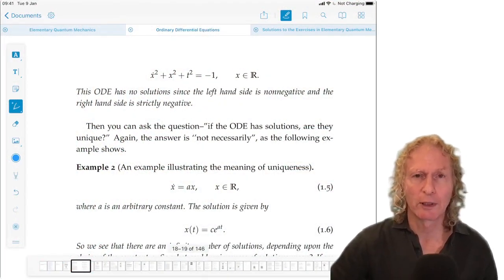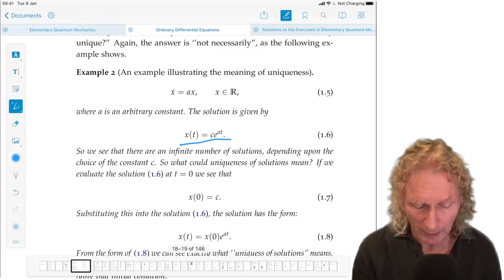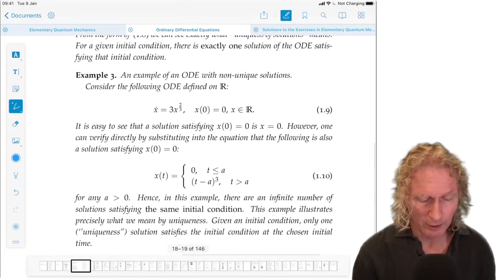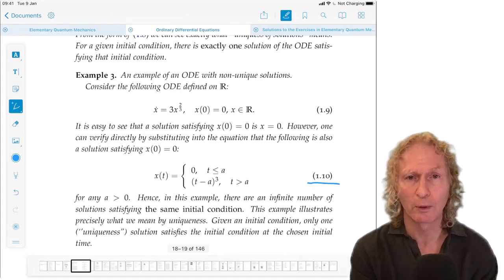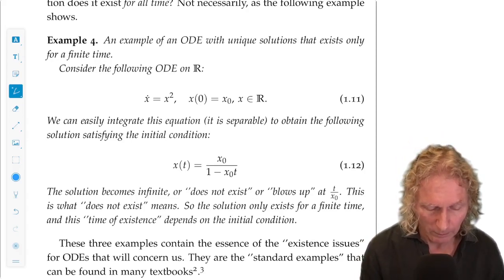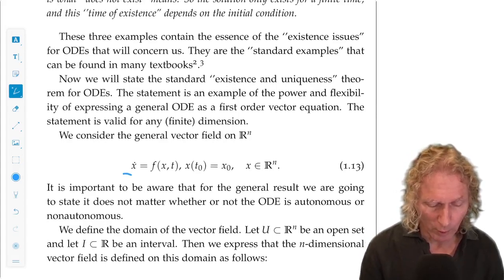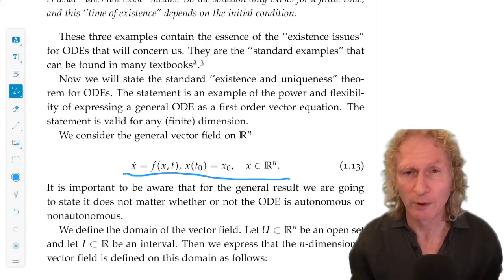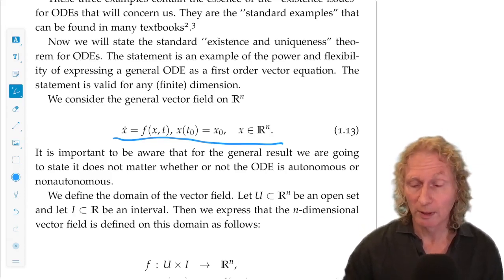Ordinary Differential Equations. Chapter 1, Lecture 3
Chapter 1, Lecture 3. Existence and uniqueness of solutions of ODEs.